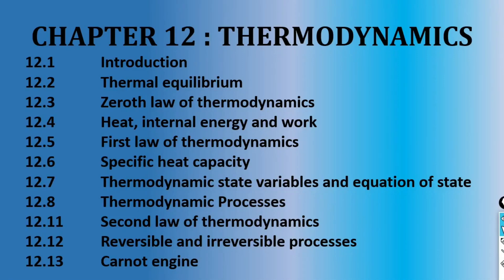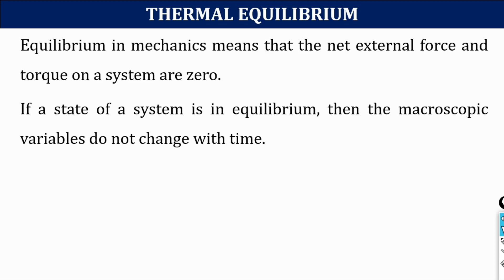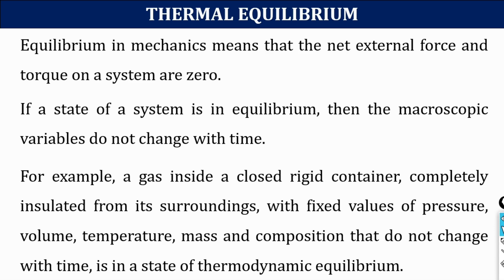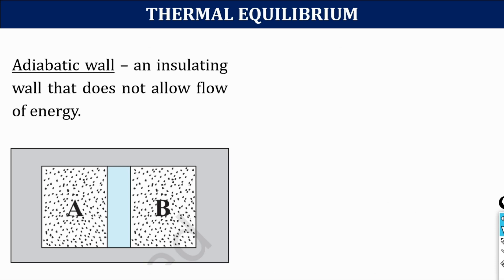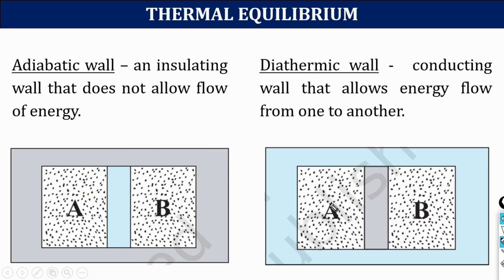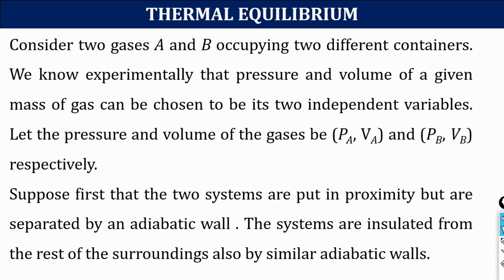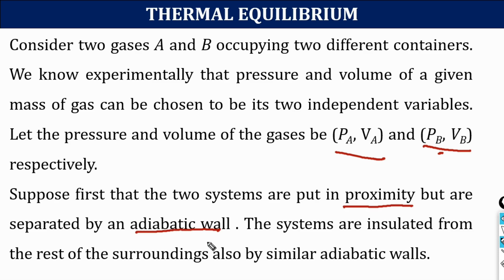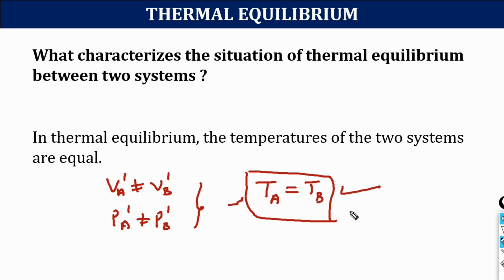CLASS 11 PHYSICS || CHAPTER 12 THERMODYNAMICS || 12.2 THERMAL EQUILIBRIUM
First PU Physics # 12.2 Thermal equilibrium # mechanical equilibrium # thermodynamic equilibrium

ATTENDANCE LINK